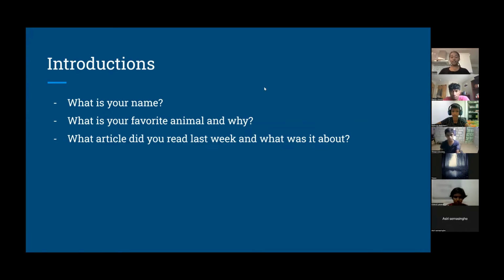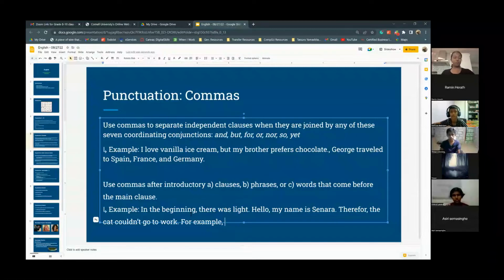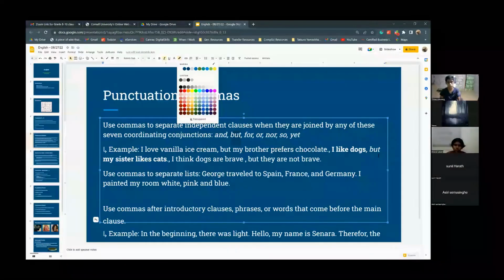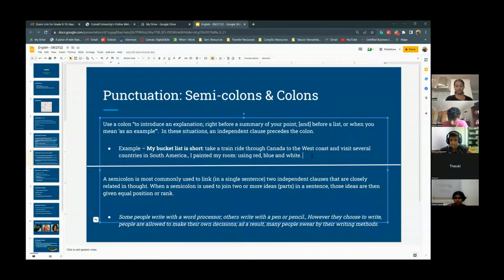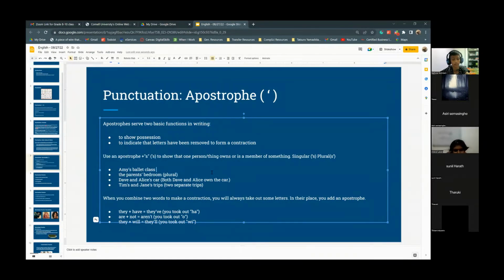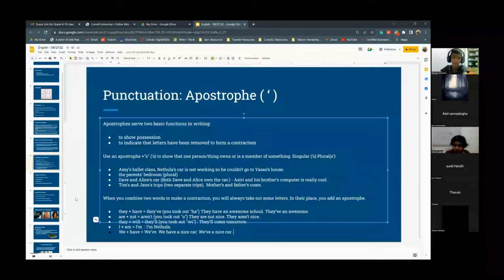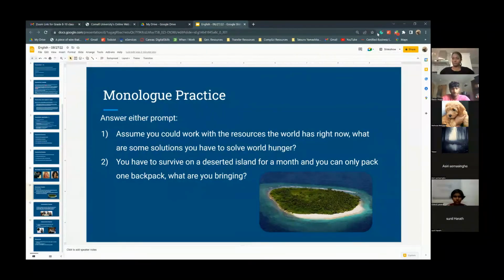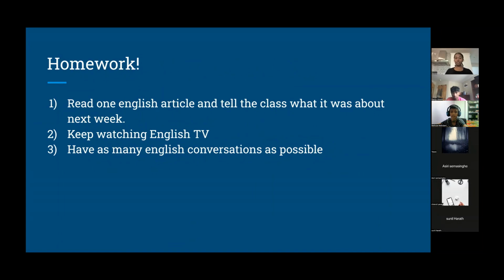Lesson 05 | English | Grade 8-10